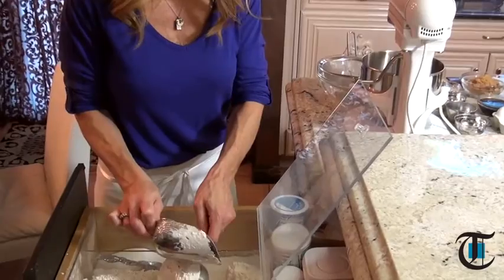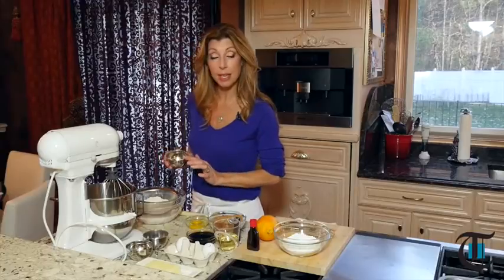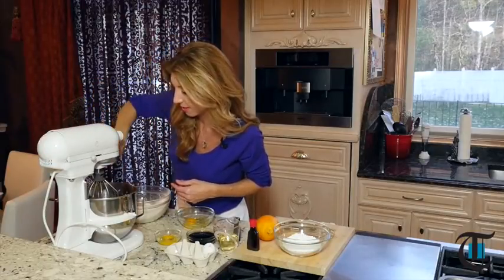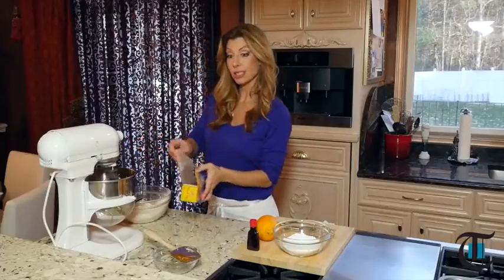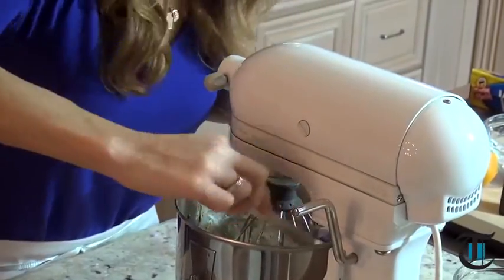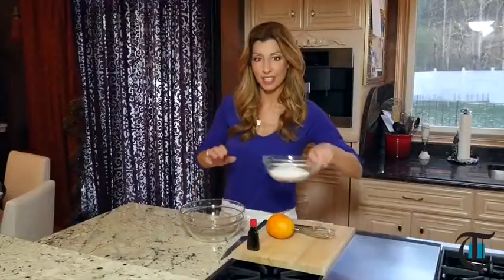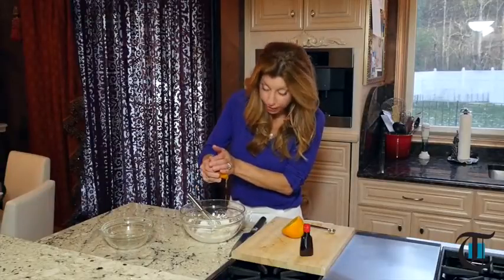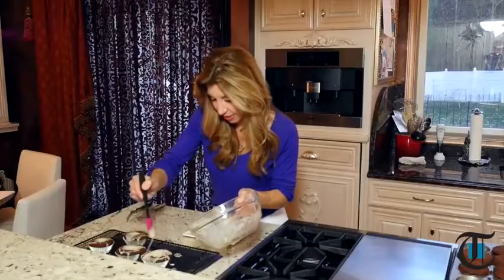Cook this: Orange glazed gingerbread muffins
Originally Published 12/10/2015 - In this week’s edition of Cook This, chef Shereen Pavlides bakes some orange glazed gingerbread muffins.